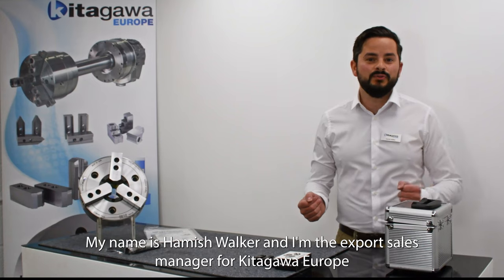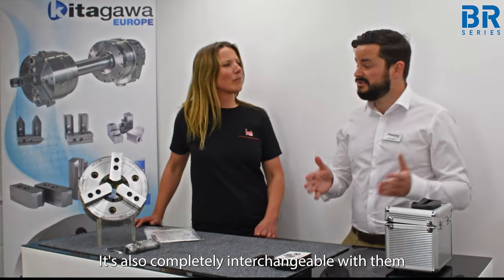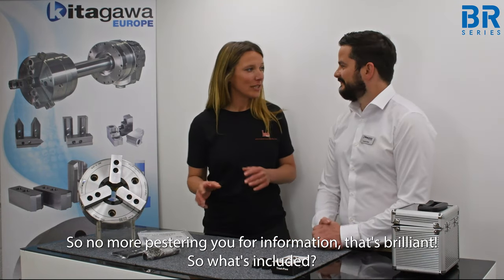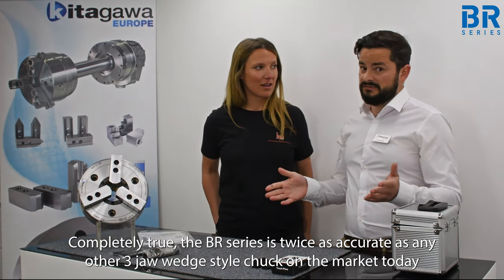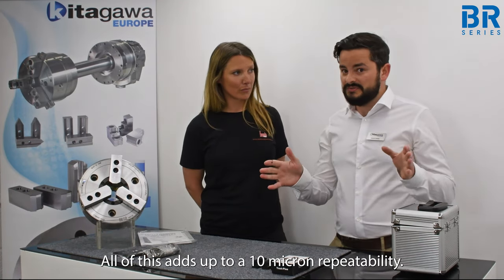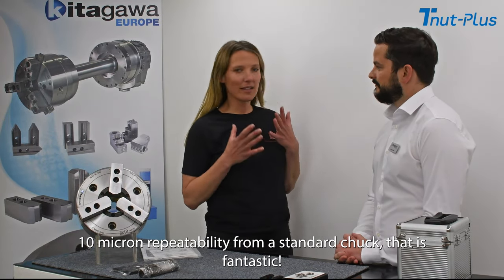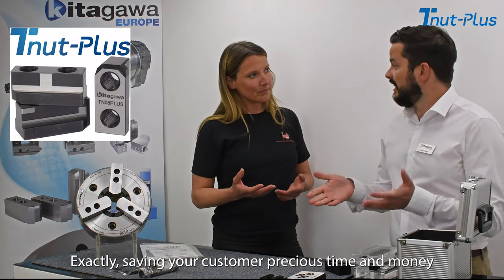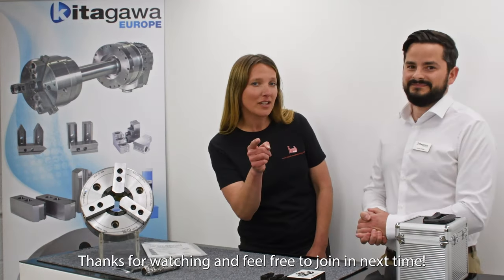Kitagawa Europe Focus Channel - BR unboxing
Kitagawa Europe Focus Channel - Taking a closer look at some of Kitagawa's latest products.

Today on the Kitagawa Europe Focus Channel we are joined by Sophia, a local sub-contractor who has kindly come in to help demonstrate the NEW BR Series Power Chuck! The BR series is available in 6, 8, 10 and 12 inch sizes and completely interchangeable with the B200 and BB200 series chucks.